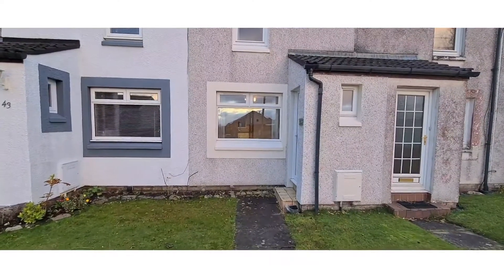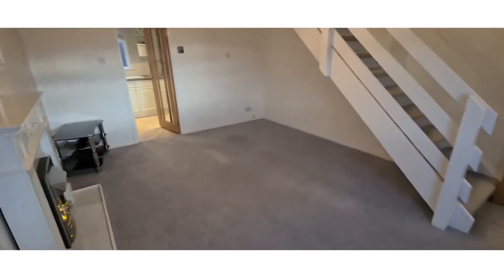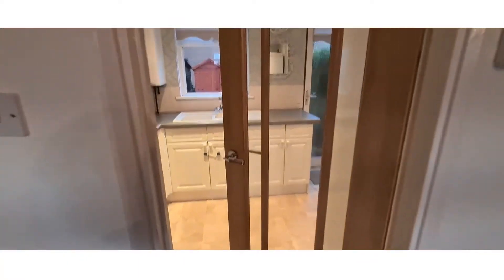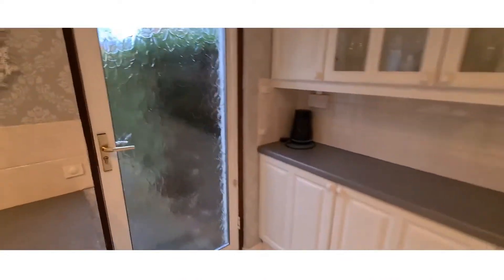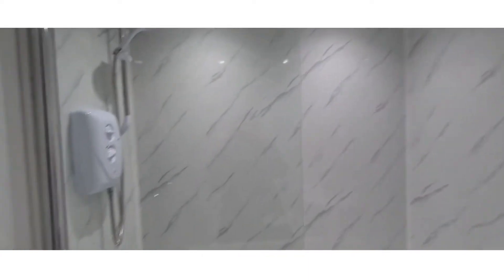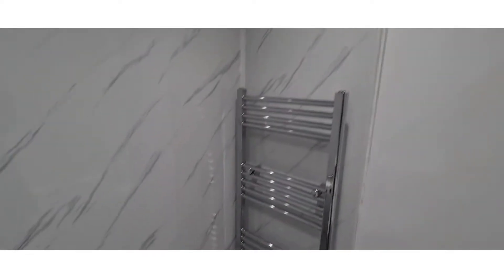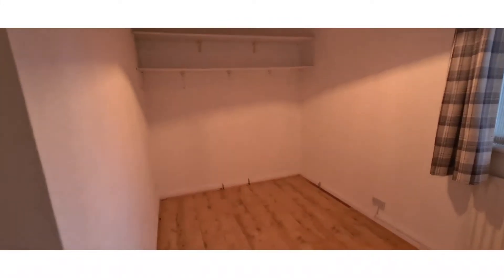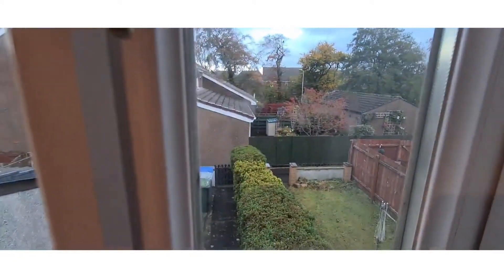41 Blaeshill Road, Hairmyres Video Tour